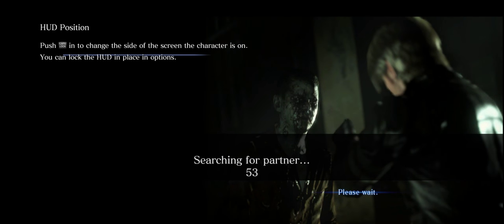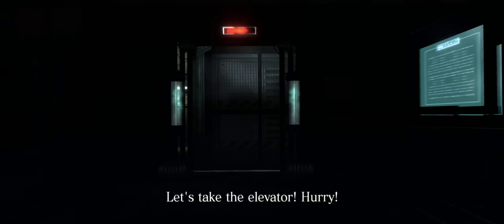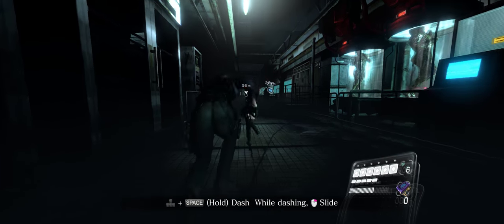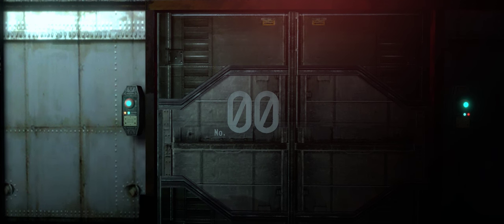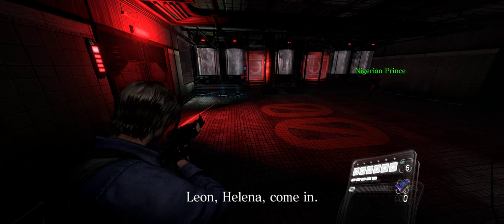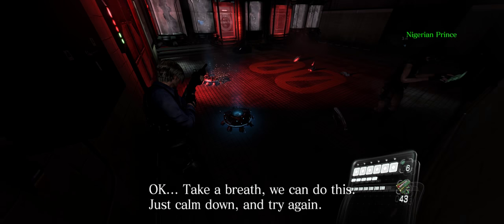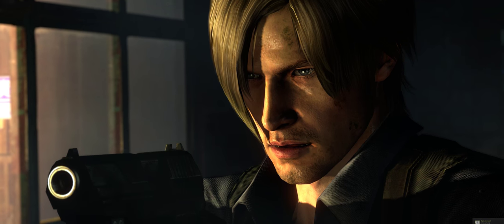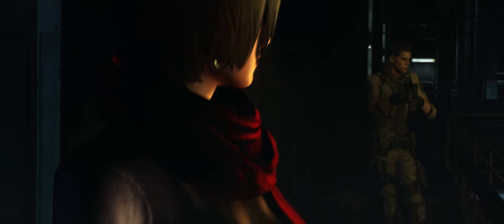Resident Evil 6 + Part 19 + Leon Chapter 4 4 Medical Research Center + coop with Nigerian Prince